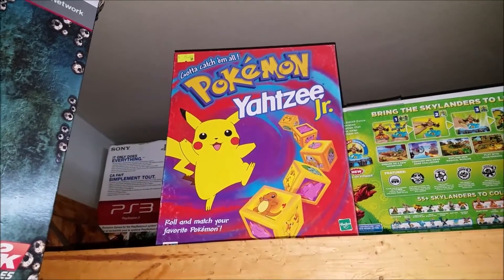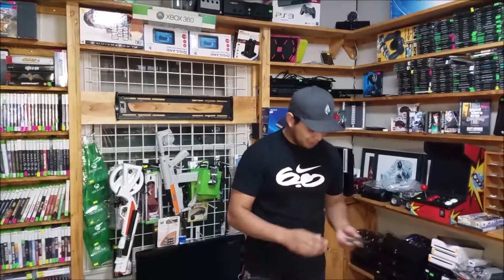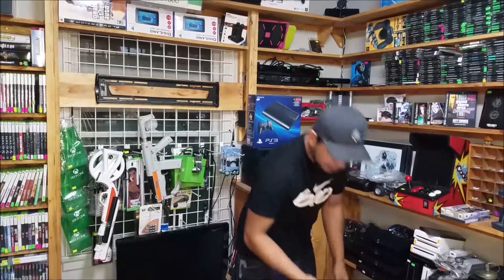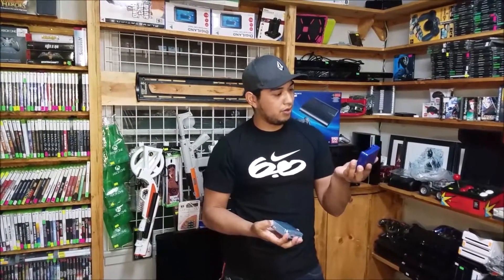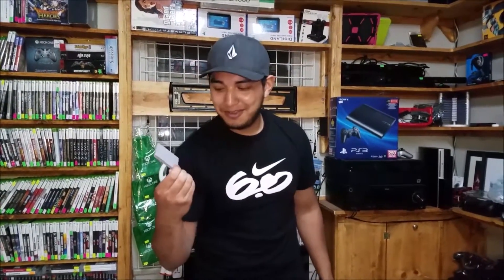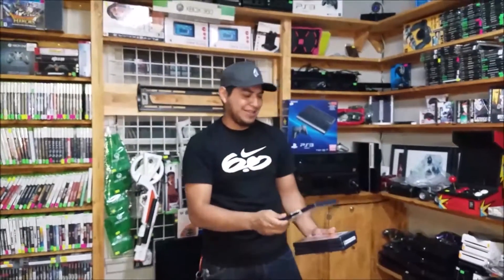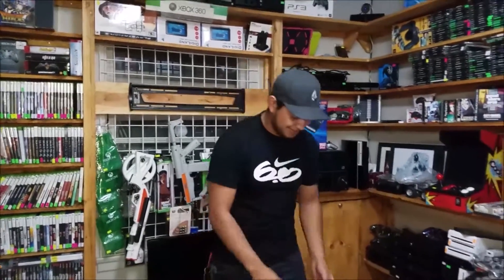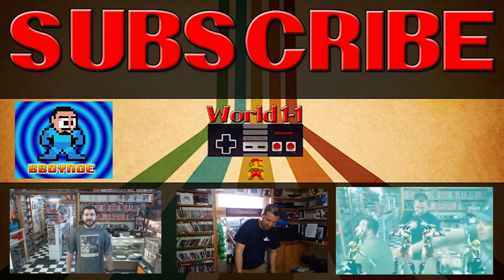World 1-1: Wednesday Trade Ins /New Host!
Here is the Trade in video for yesterday and there is a nice surprise for you guys!